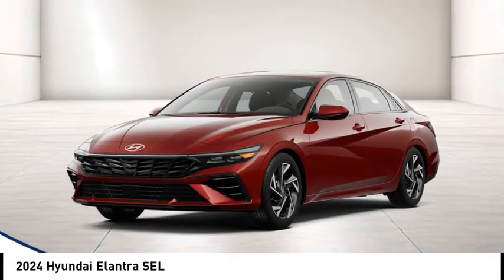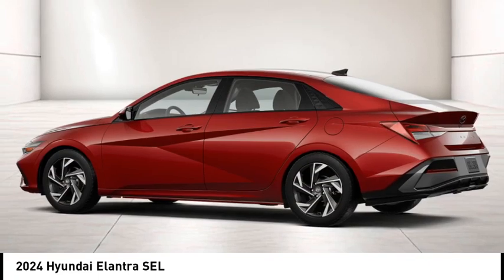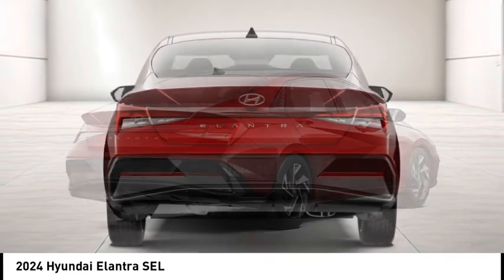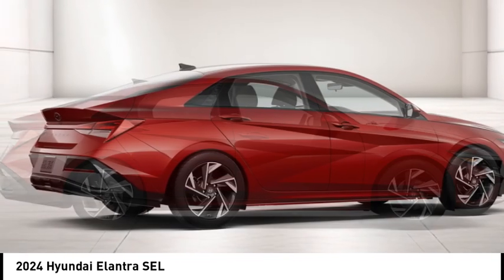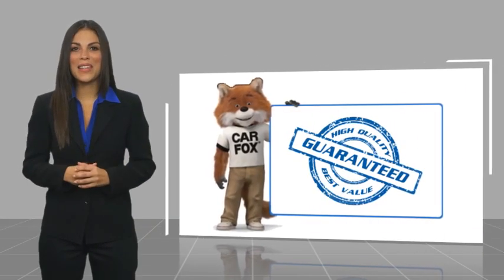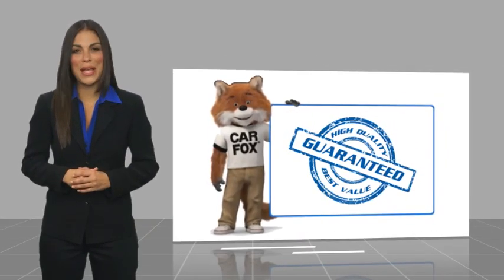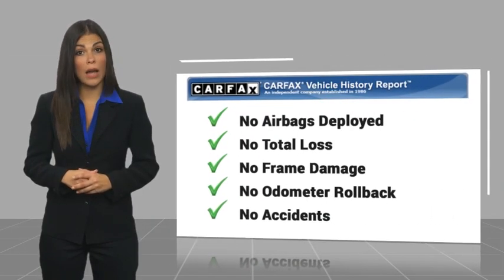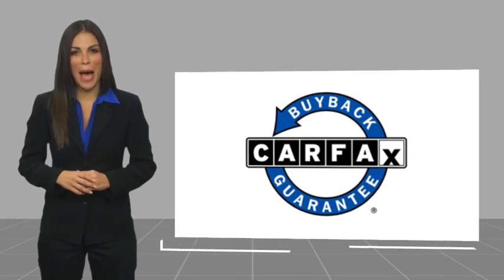2024 Hyundai Elantra HE61182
2024 Hyundai Elantra SEL

Anaheim Hyundai
1271 S. Auto Center Dr.